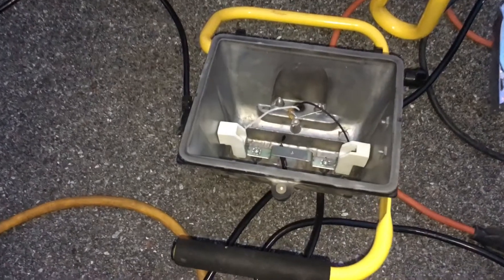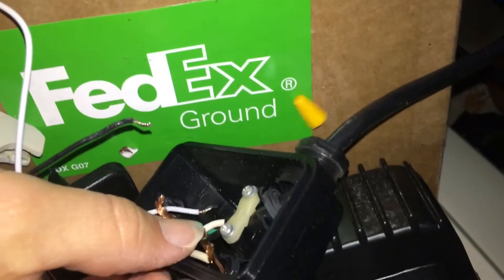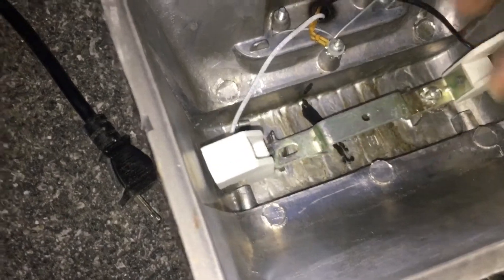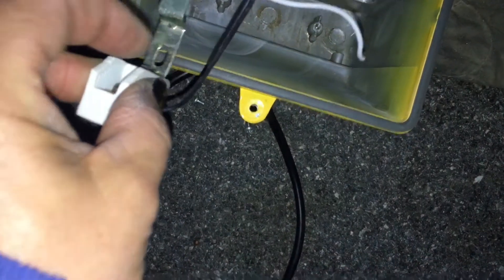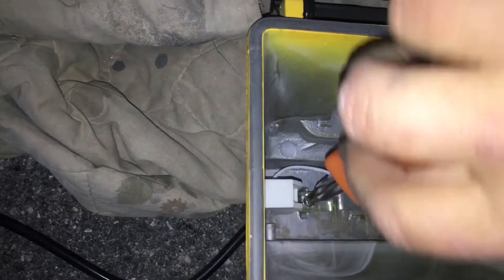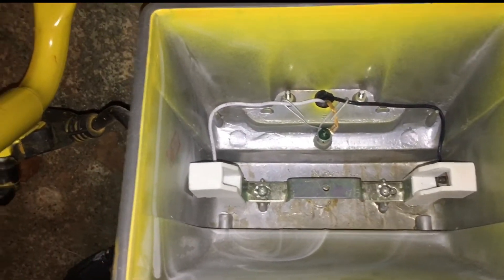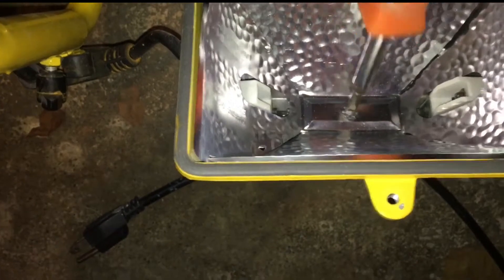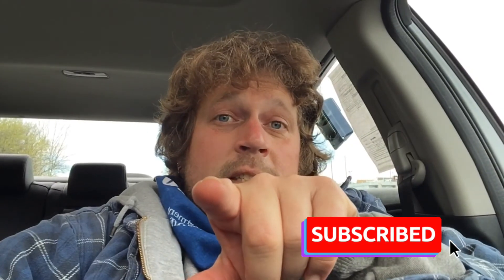How to Repair a work light! Easy fix! Anyone can do it!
Repair a work light! Easy fix! Anyone can do it!